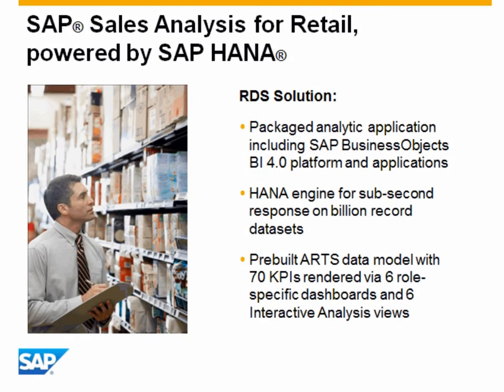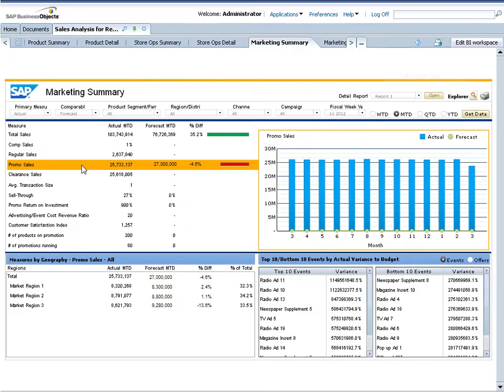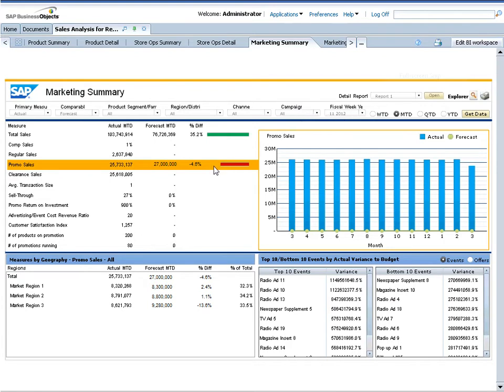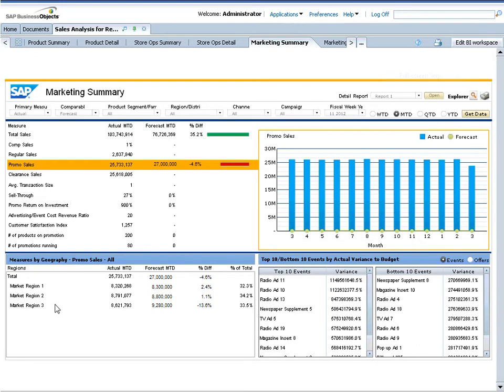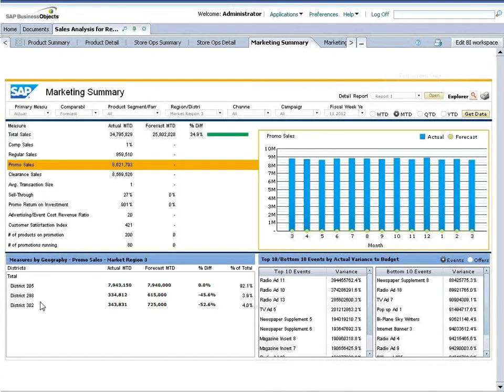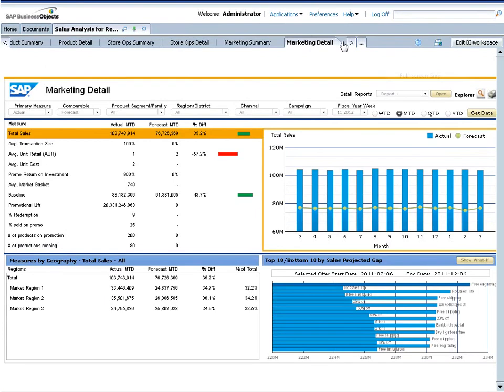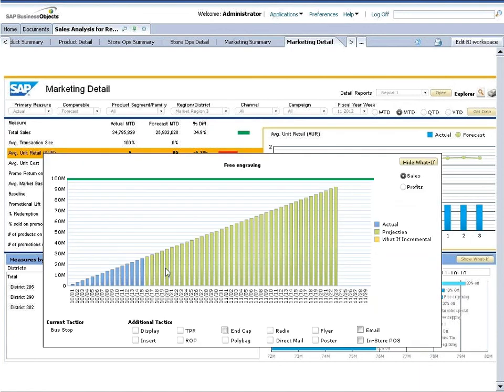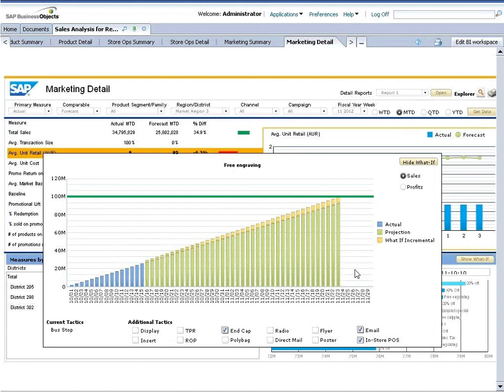SAP® BusinessObjects™ Sales Analysis for Retail powered by SAP HANA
SAP® BusinessObjects™ Sales Analysis for Retail powered by HANA provides out of the box analytics that enables merchandising, marketing and store operations to make well-informed decisions that drive profitable growth. Fast track implementation leveraging pre-built data model, KPI's, dashboards and reports delivers quick ROI with lower risk.